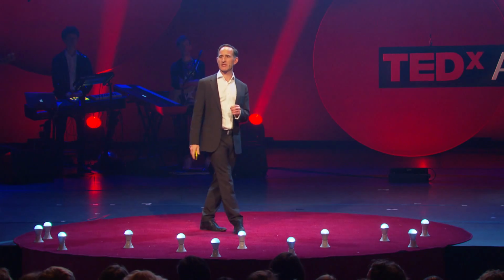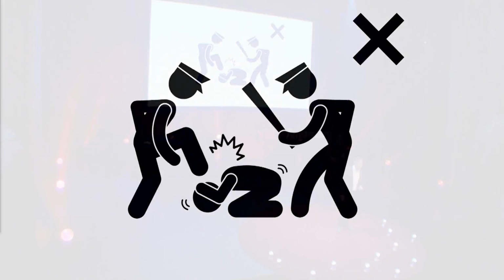TEDxAmsterdam: The Geneva Conventions in Pictures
TEDxAmsterdam Talk for the Geneva Conventions in Pictures make humanitarian rights law easy for you to understand, remember and share. We empower citizens (yes you) to meaningfully oppose nation state abusing of Human Rights.